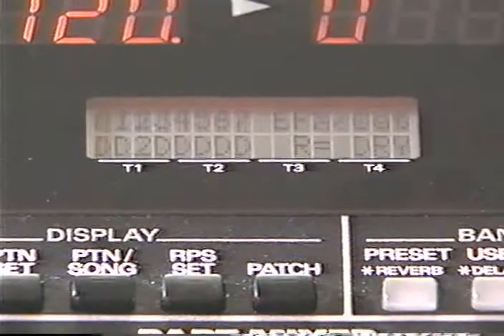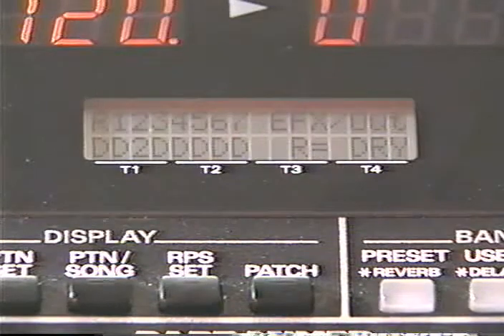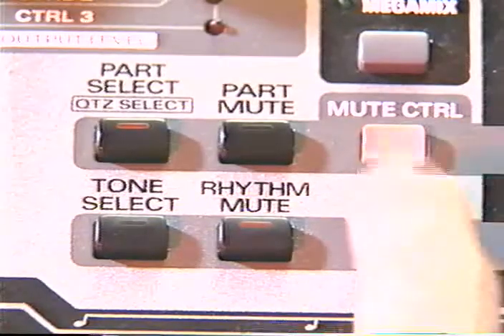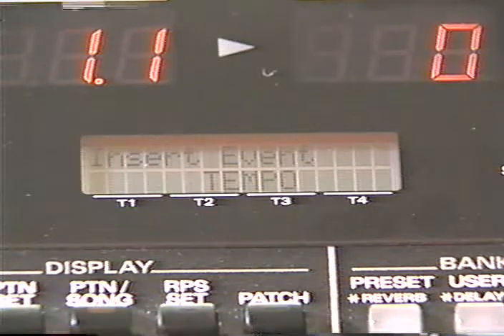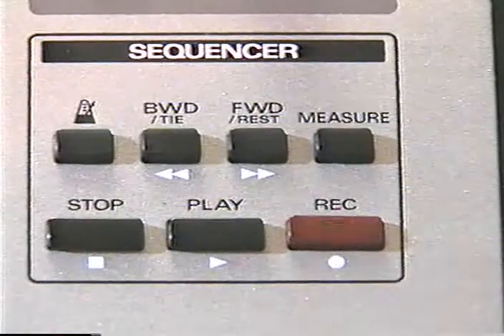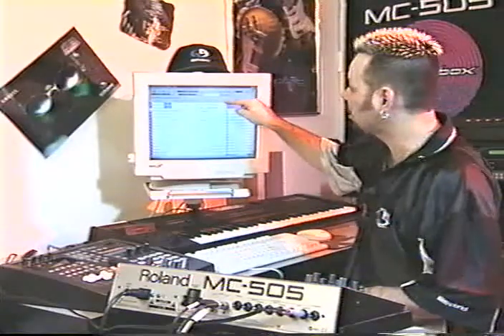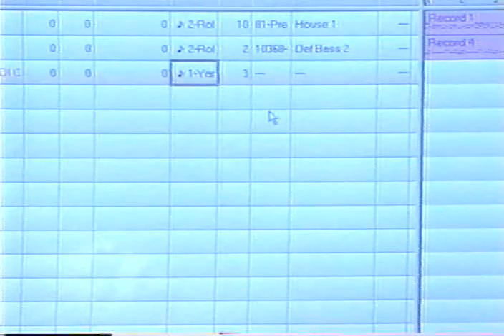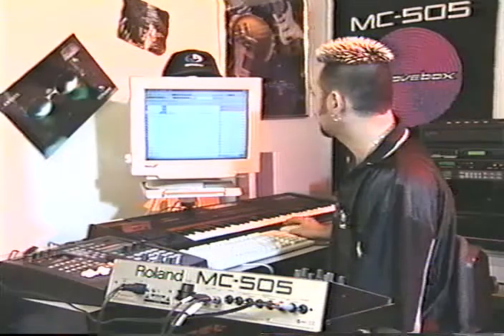Roland MC-505 Video Owners Manual - Part 2 - Hour 2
Grove Approved!

The Roland MC-505 is a monster drum machine released in 1998 as a combination of a MIDI controller, a music sequencer, a drum machine, and a desktop synthesizer with many synthesis features: arpeggiator, oscillators, and voltage-controlled filter, control of attack, decay, sustain and release, different envelopes and 2 Lfo. It was released as the successor to the Roland MC-303 - which created the Groovebox market. There is a full JX-308, and a JV-1080 on the board.

The 262 page manual was difficult and incomplete. This video manual was a 3rd party mail order VHS produced by Pegasus Multimedia featuring Tonee McGuire - Roland Product Specialist and Grovebox Product Evangelist. It's a quick dive and tutorial into many of MC-505's features and work flow.

Index:

0:13 - Shifting Clocks - move notes ahead or behind in the BPM/Temp to achieve a human feel